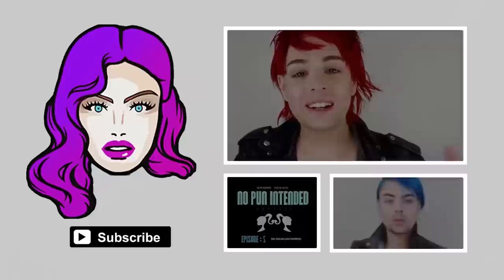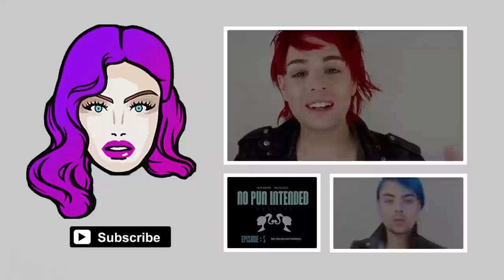DERMA ROLLER FOR ACNE (AT HOME)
Here is a brand new video all about dermaroller treatments! You use these tools to create holes in the skin, that form collagen when they heal which helps restructure scar tissues and thicken the skin! It's great for anti aging and acne scarring.

📸Video Retouching - All images on Joseph Harwood 2020 have been horizontally flipped to combat my experience of body dysphoria. They've been lit artificially using the post-production effect RGB curves, to make the shadows read as black, and the highlights read as white in a variation of lighting setups.
📸Thumbnail Retouching - No retouching is done to the thumbnail to distort or change the makeup going forward, often reds in brown tones read stronger and that is desaturated. The colours are altered with fast colour corrector in Adobe and the whole video is sharpened using Unsharp Mask. I also took my face and cut out the shape, moved it into the middle but no digital retouching needed.
📸Photography Set - This is shot on a Canon G7X with one or two panel-lights toned to yellow, with sunlight.

🧜🏼‍♀️ Winner of Syco’s
🎨 Creating Projects, Products + Inclusivity
🌿 Agitprop: Lifestyle
📺 100m+ YT views